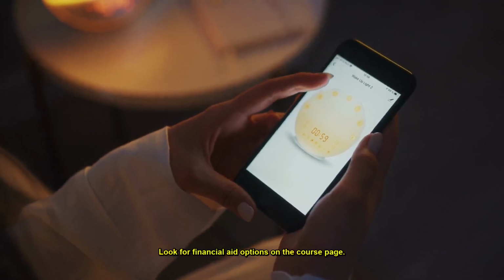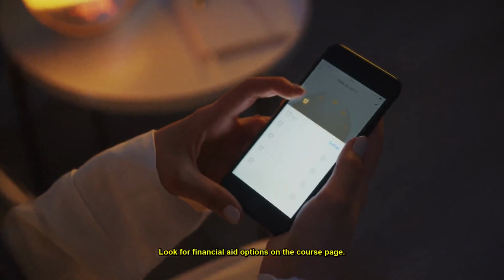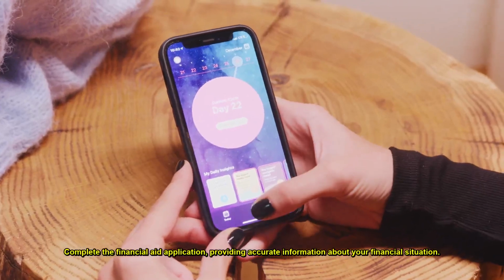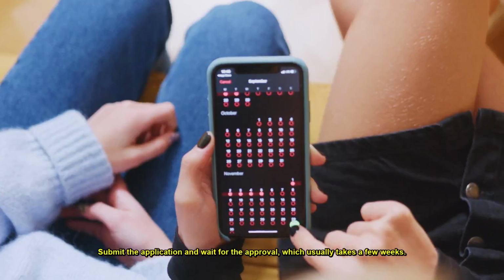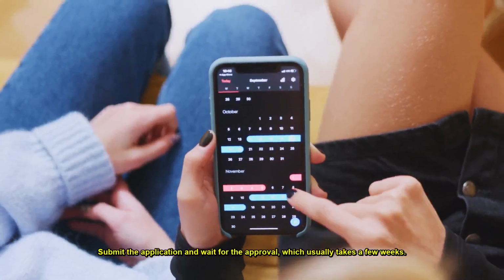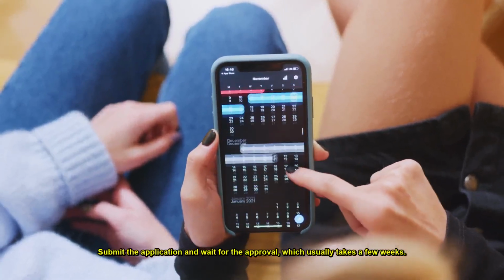How to Reduce Online Course Fees with Coursera - Full Guide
Unlock the secrets to saving on online course fees with our comprehensive guide to Coursera! In this video, we’ll walk you through effective strategies to reduce costs while still gaining access to top-notch education from renowned universities and institutions. Whether you’re a student, a professional looking to upskill, or just eager to learn, these tips will help you maximize your learning experience without breaking the bank. Don’t miss out on valuable advice that could transform your online learning journey!